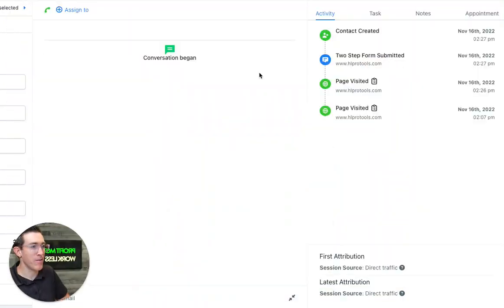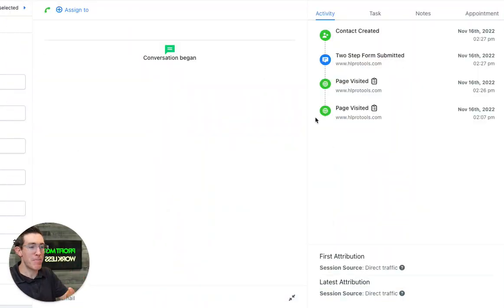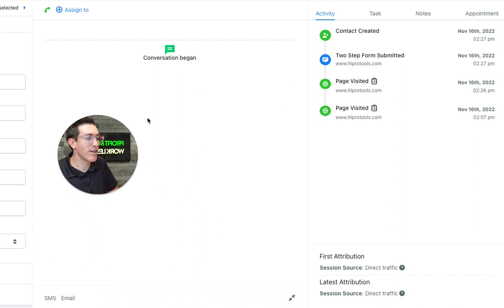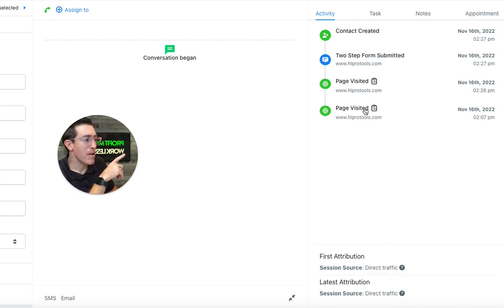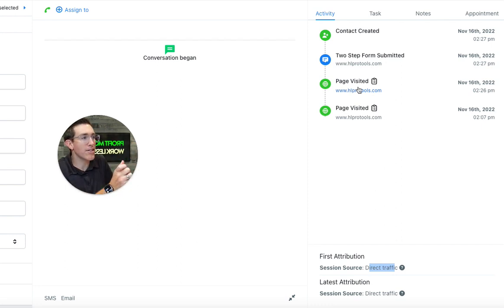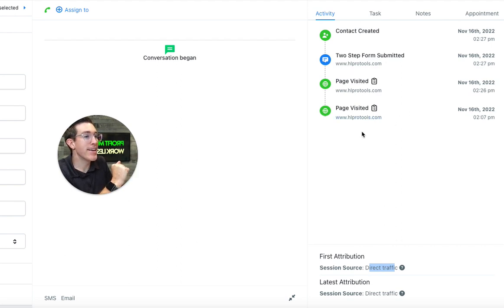How HighLevel Does Pre-Contact Attribution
🚨Learn The Simple Strategy That Can Automate Scalable Cashflow For Your Agency!

🚀 Discover What HL Pro Tools Can Do For You & Your Agency.

We’ll help your agency sell more and retain clients longer.